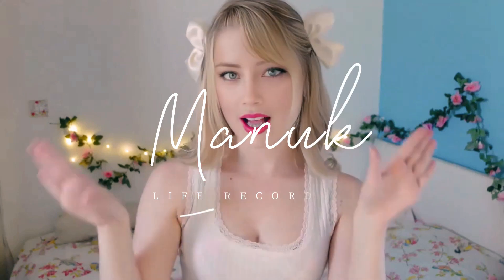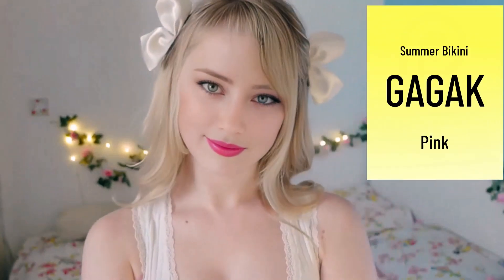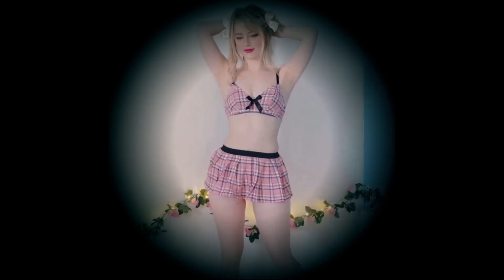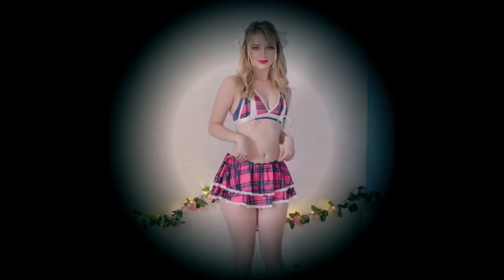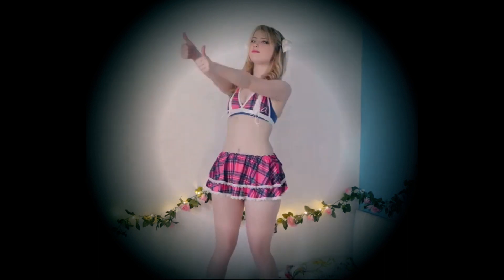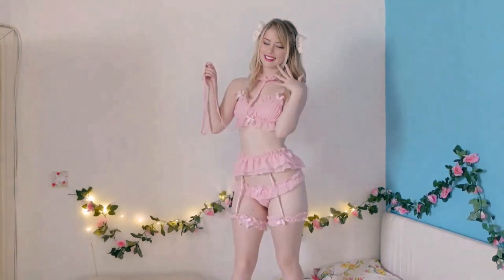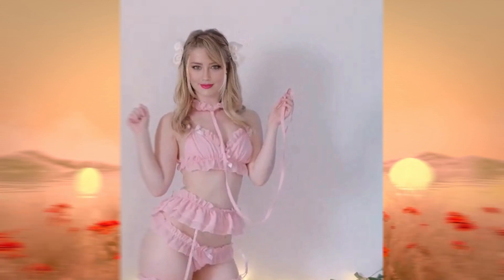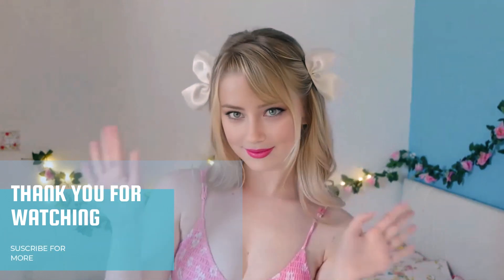Miss Amber/ Summer Bikini/ Try on Haul / Artificial Intelligence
Antifiction Intelligence (AI) Production - Deepfake Labs

k.i.p. sleepwear
p. le moult sleepwear